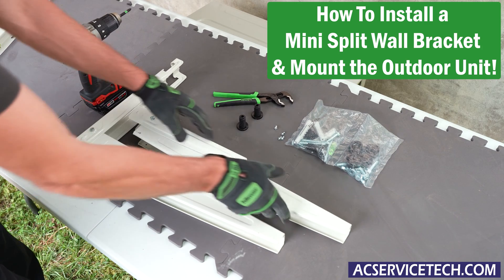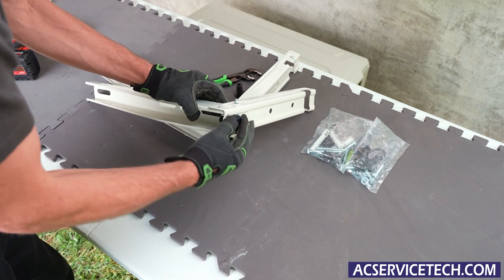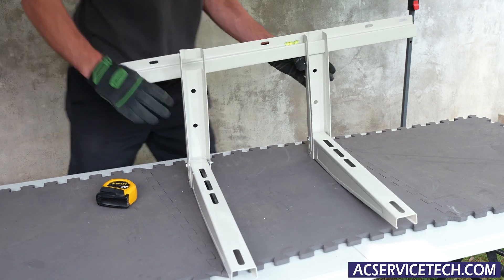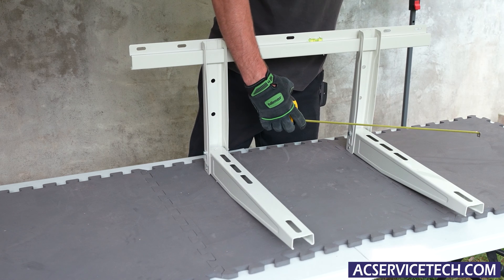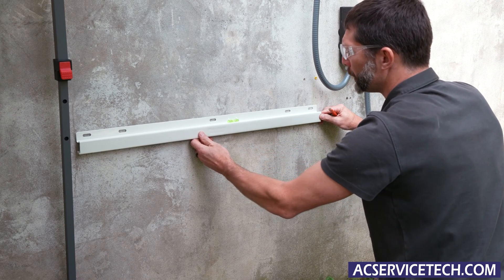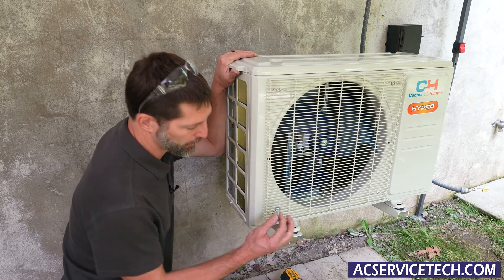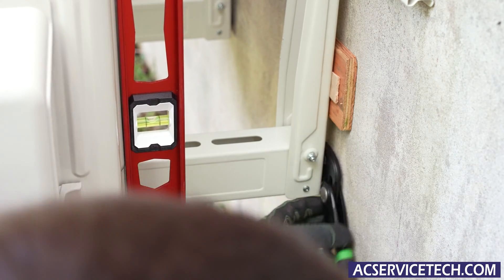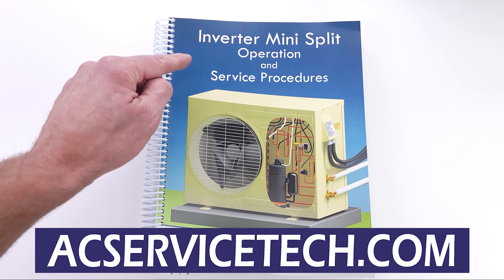Installing a Mini Split Wall Bracket and Mounting the Unit!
In this HVAC Training Video, I Show how to Install an Outdoor Mini Split Wall Bracket on a Concrete Wall and Mounting the Outdoor Mini Split Heat Pump to the Bracket! Supervision is needed by a licensed HVACR Tech while performing tasks as Experience and Apprenticeship garners Wisdom and Safety.

Our HVACR Educational Books, E-Books, Workbooks, Cards, Posters, and PowerPoints:

Refrigerant Charging Paperback on Amazon